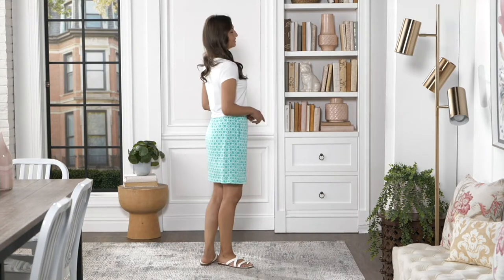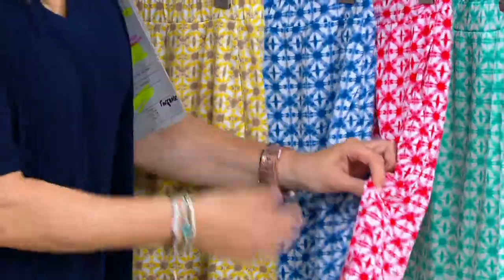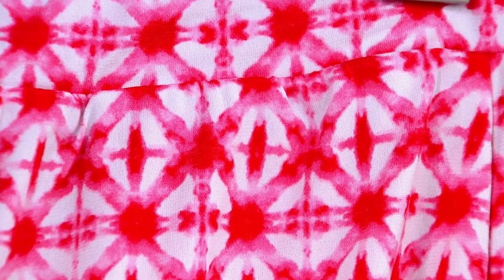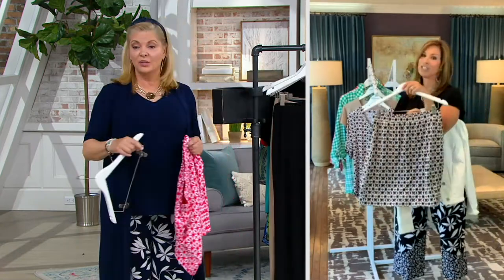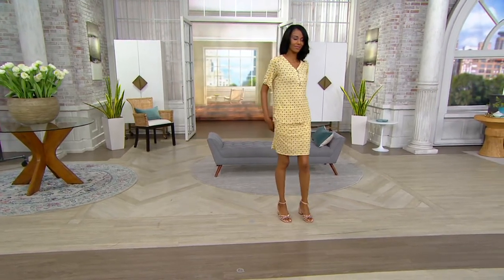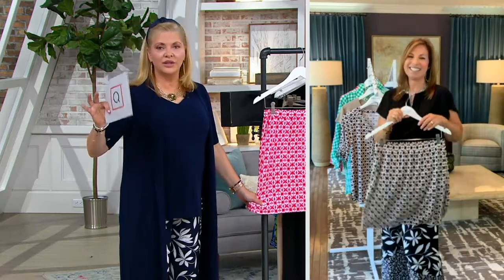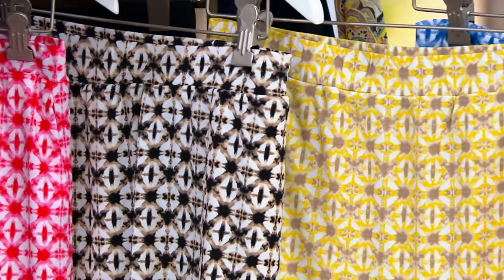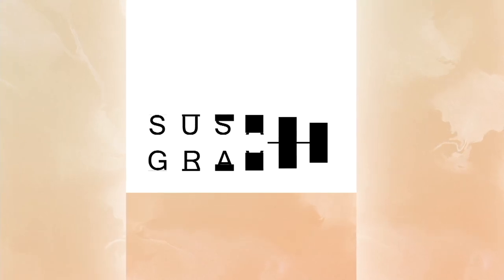Susan Graver Printed Liquid Knit Pull-On Skort on QVC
In feel-good Liquid Knit&reg; fabric and a made-you-look print, this pull-on skort is ready for a little bit of lounge, and a little bit of luxe. From Susan Graver.